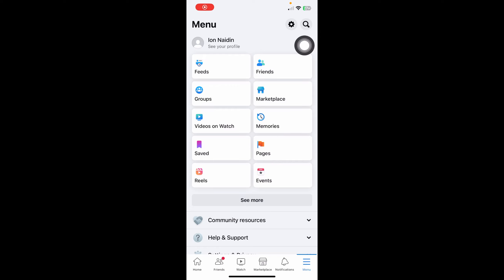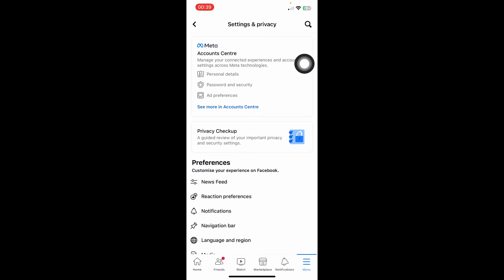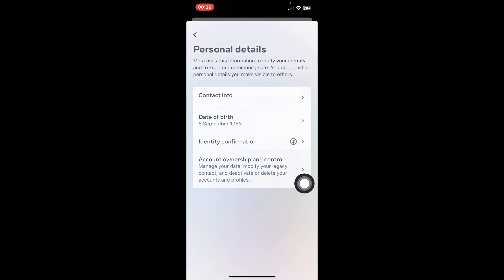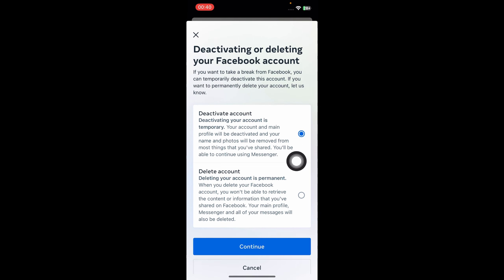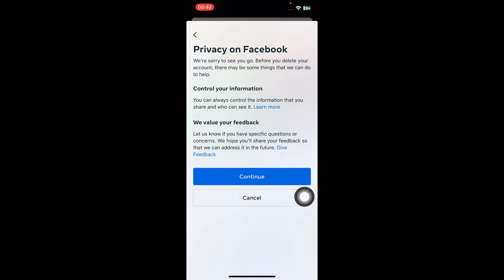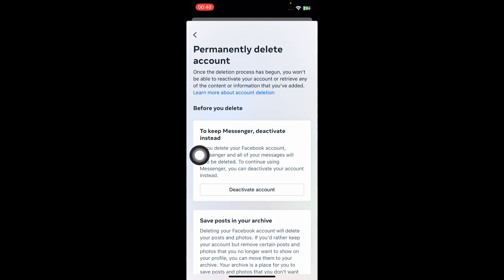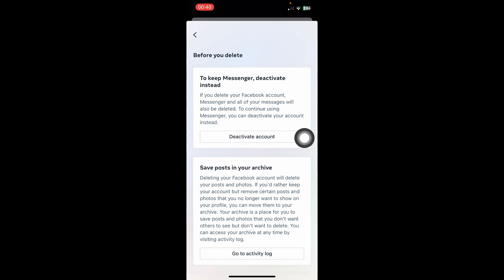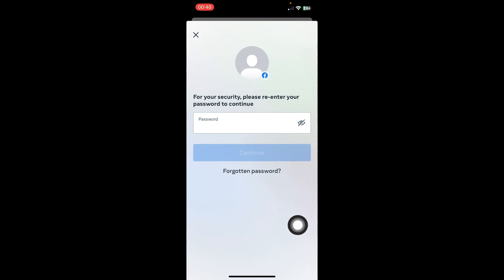How to Delete Facebook Account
This quick video explains how to delete facebook account.